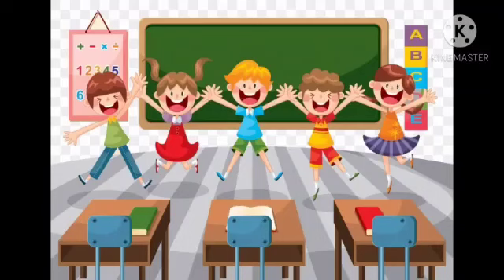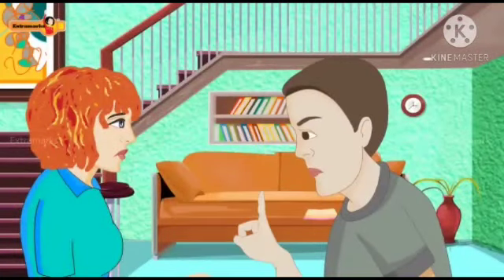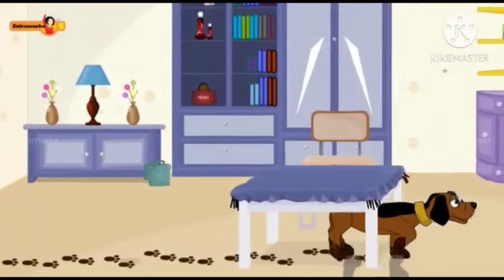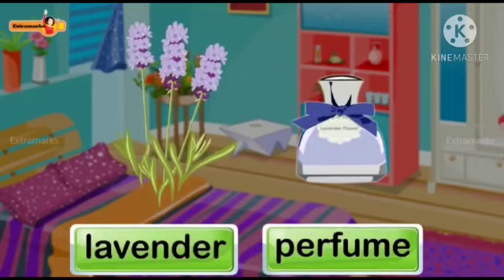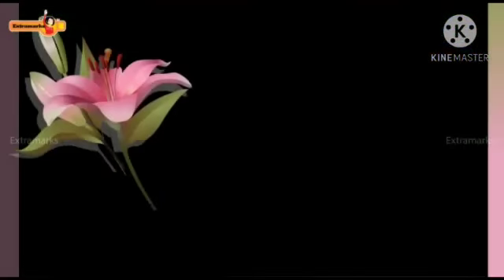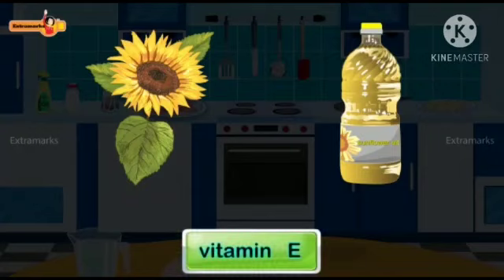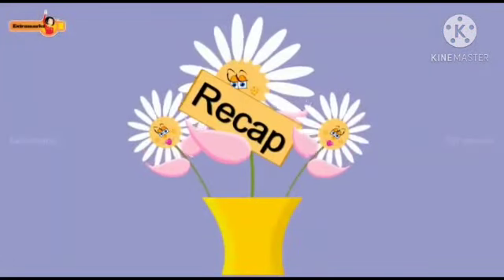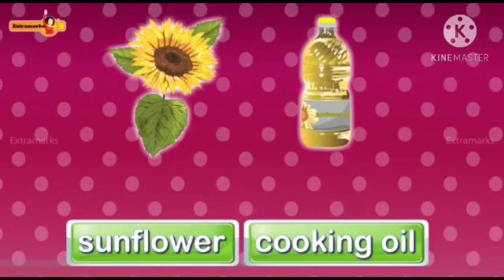About flowers#Nature Study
About flowers#Uses of flowers#Nature Study